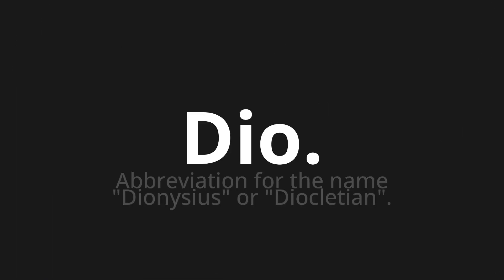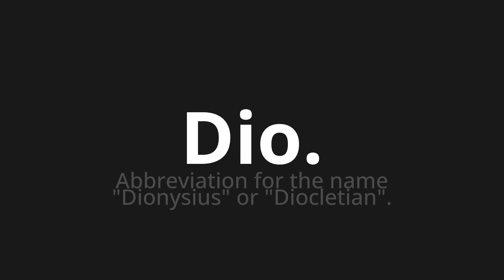How to pronounce Dio.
Master the Pronunciation of 'Dio. Which means God.' - which means : Abbreviation for the name "Dionysius" OR "Diocletian". 📝 with @PizzaPronunciation 🎓🗣️ - [Your Guide to Italian]

Learn to pronounce 'Dio.' perfectly in Italian with our easy and engaging tutorial by @PizzaPronunciation! 📖📽️ In this comprehensive video, we provide you with native speaker examples 🗣️👂 and phonetic breakdowns 🎵 to ensure you get the pronunciation just right.

How to say God. in Italian